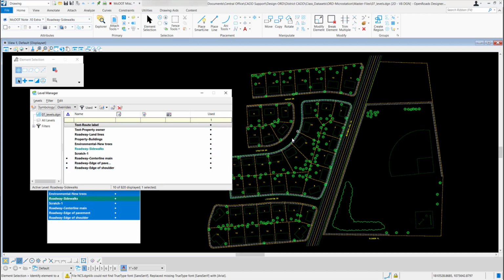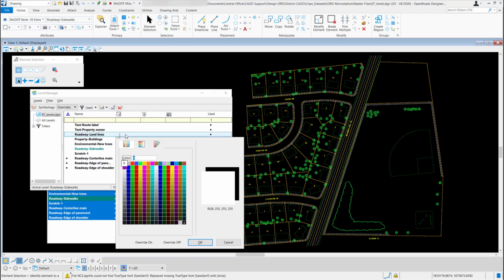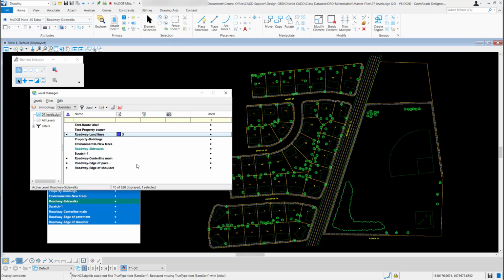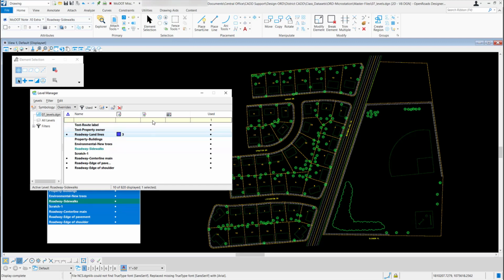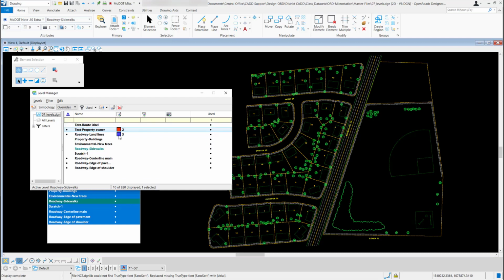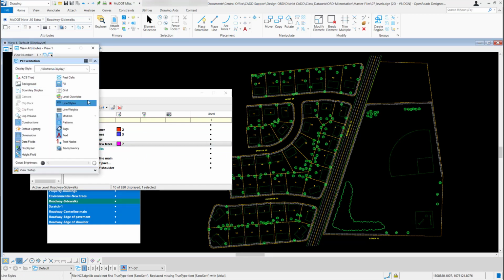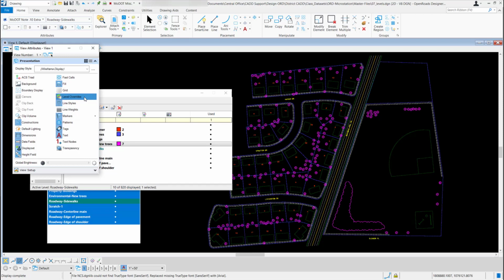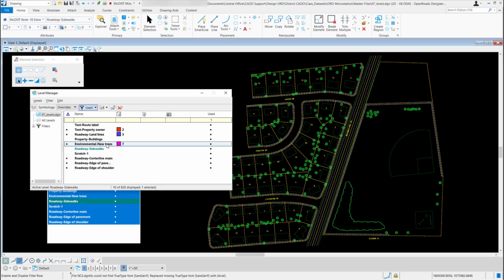ORD - MicroStation - 8.2 - Level Manager